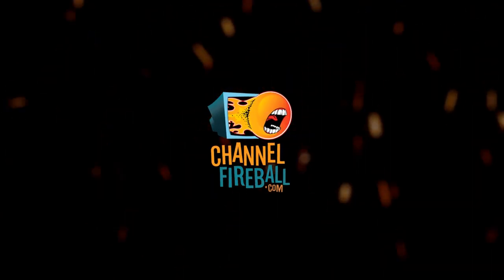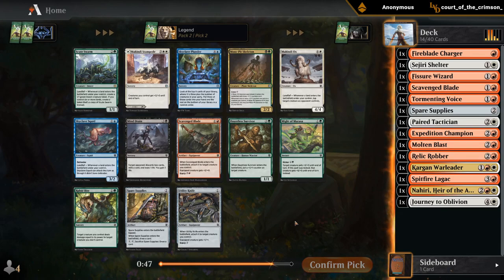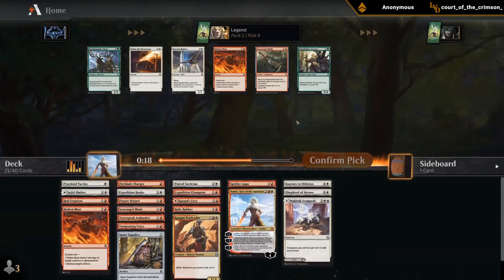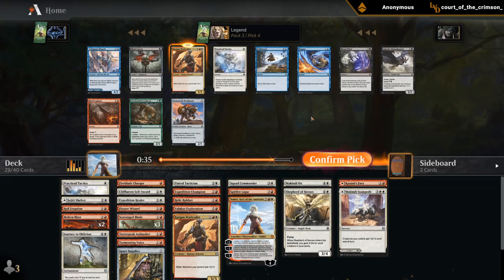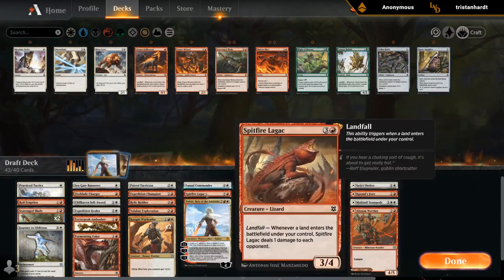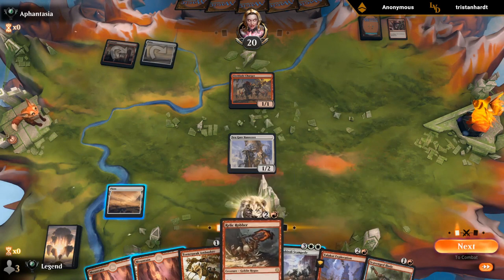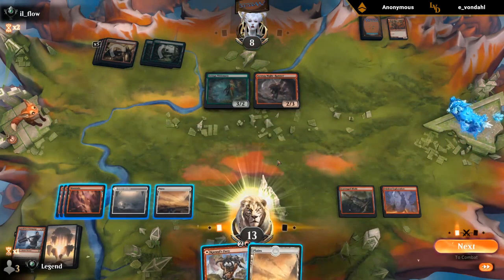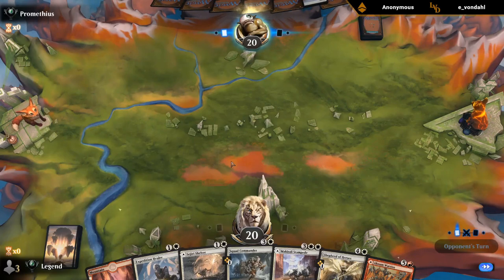MTG Arena - Zendikar Rising Premier Draft #2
Zendikar Rising Premier Draft on Magic: The Gathering Arena.

00:00 - Draft
19:08 - Match 1 ★
32:07 - Match 2
40:15 - Match 3
46:04 - Match 4
56:03 - Match 5